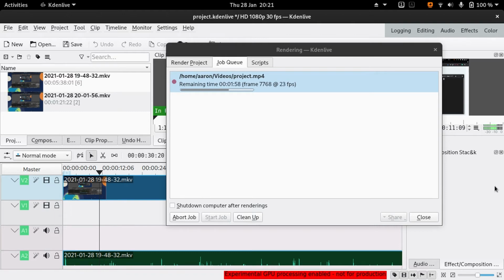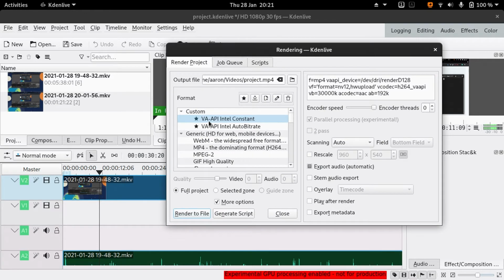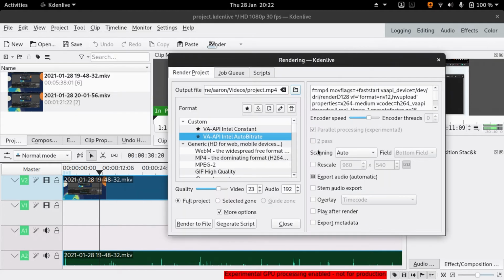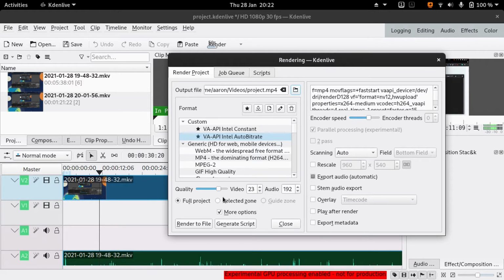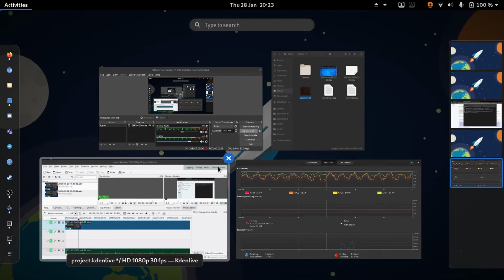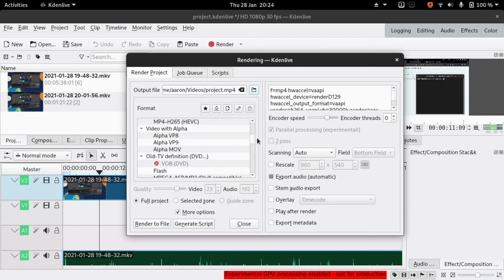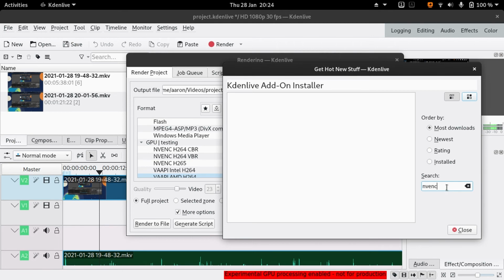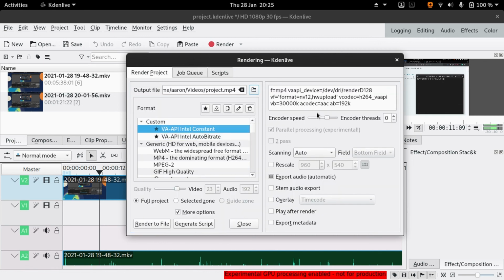How to enable VA-API Encoder and Decoder acceleration on Kdenlive Video Editor